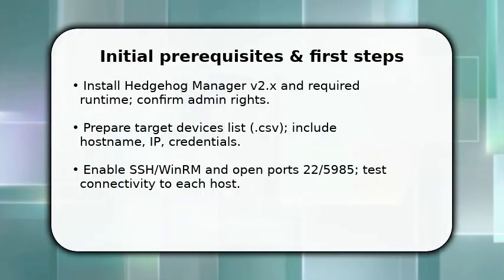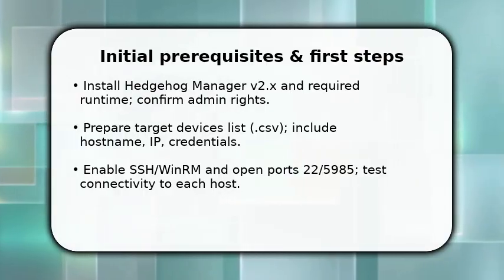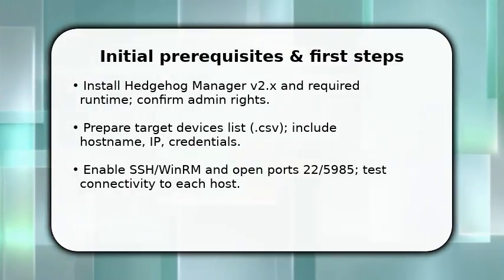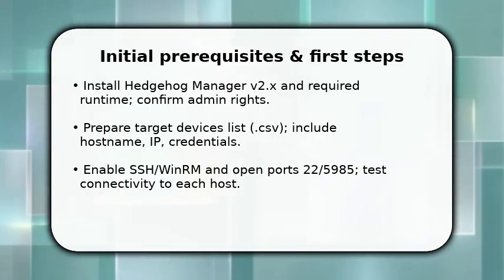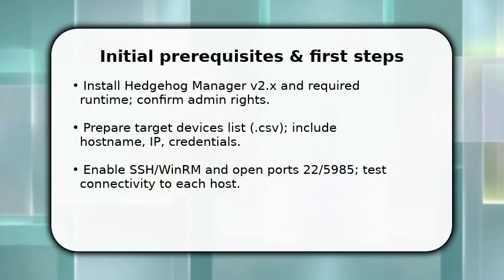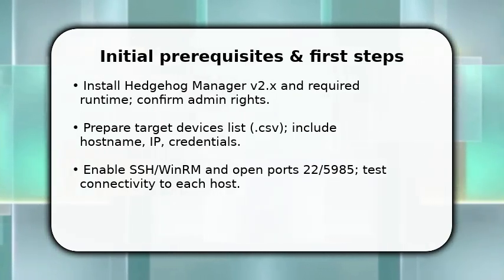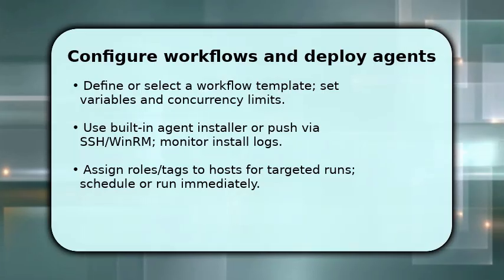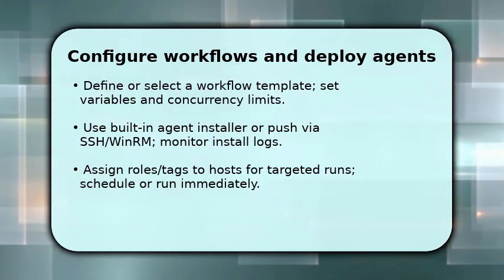How to Use Hedgehog Manager (updated)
How to Use Hedgehog Manager (updated) | 🔒 Surfshark VPN Deal — Stay private and secure. $1.99/mo + 3 Months Free ▸

Discover the secrets to mastering Hedgehog Manager, an essential tool for optimizing your business strategy. This updated guide covers key functionalities and best practices in using this powerful software.

Hedgehog Manager, business optimization, strategy tools, guide update, software tutorial, functionalities explained, best practices HM, productivity booster, management efficiency, updated guide for HM, how to use hedgehog manager